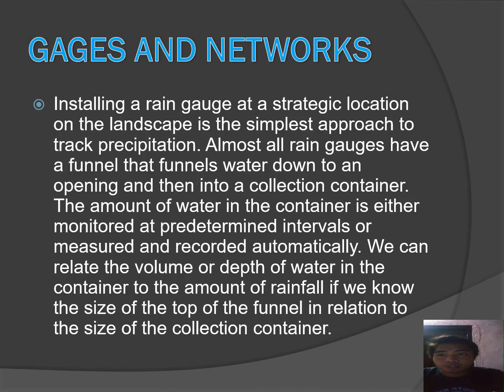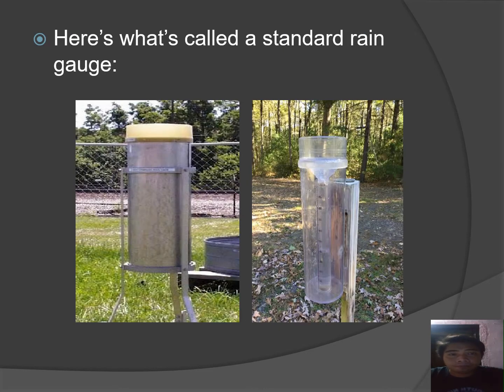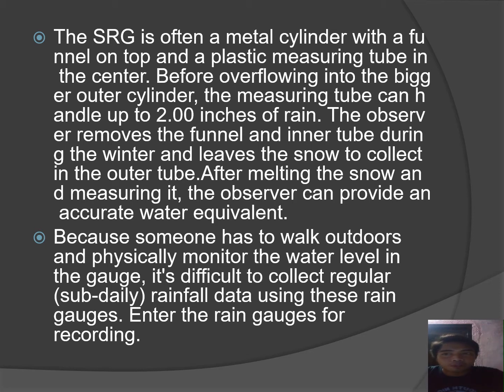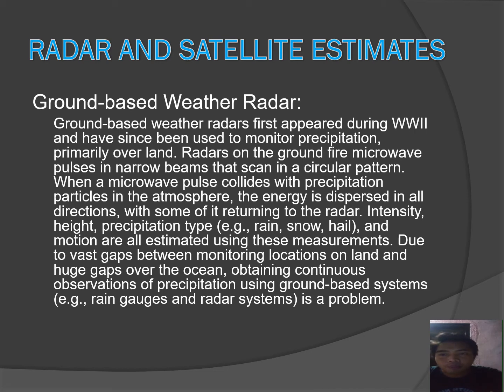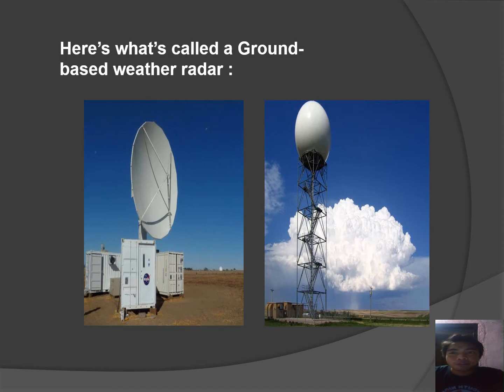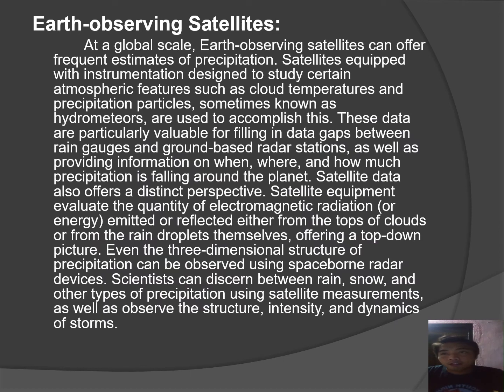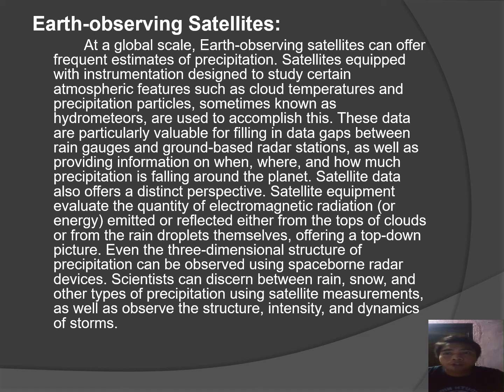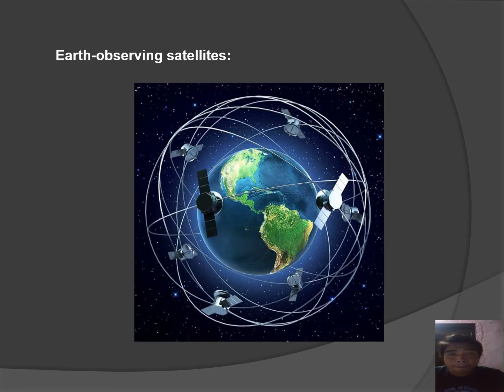IMPORTANT PHASES OF HYDROLOGIC CYCLE-MEASUREMENT(GAGES AND NETWORKS, RADAR AND SATELLITES ESTIMATES)